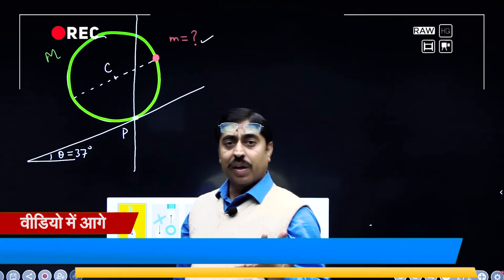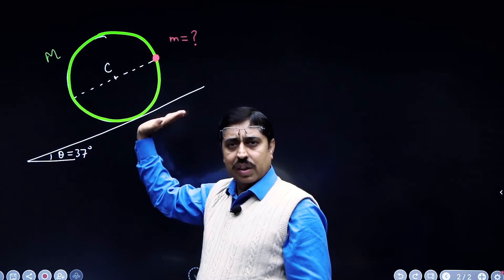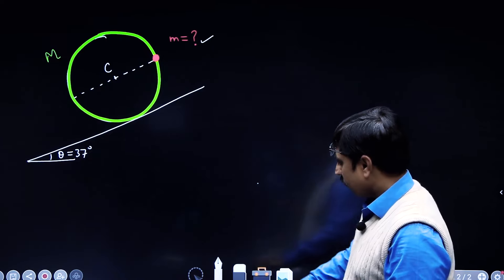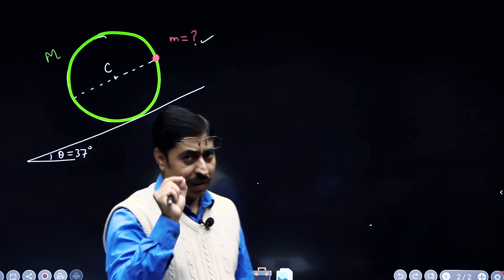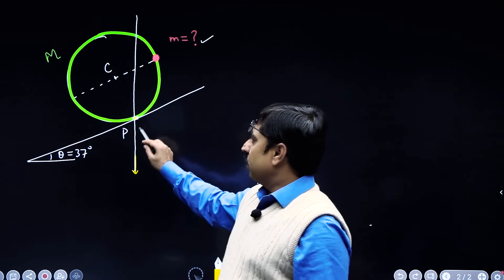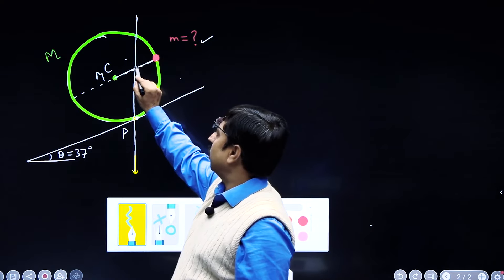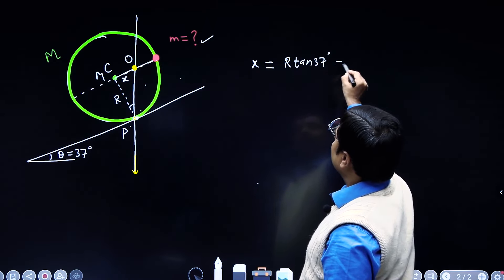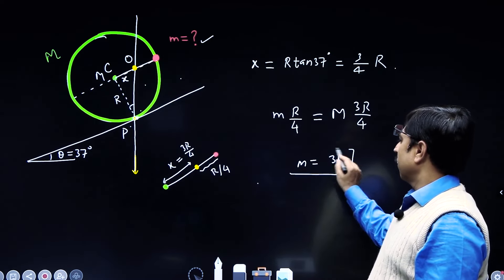Rotation Problem for JEE Advanced | Shashi Bhushan Tiwari | ( sbt )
Mechanics problem on equilibrium of bodies for JEE Advanced | Problem on rotation | JEE advanced 2025